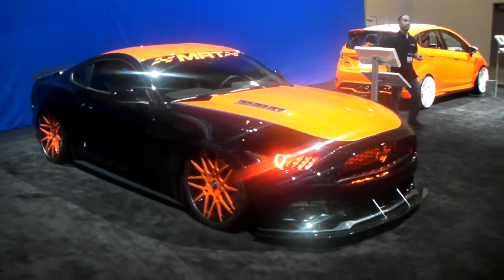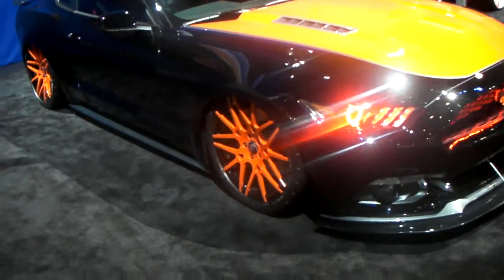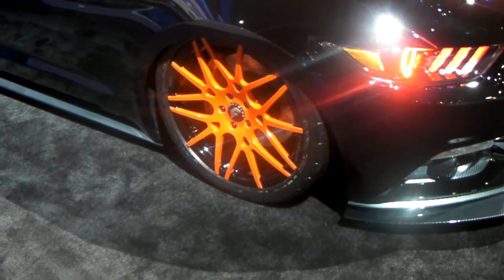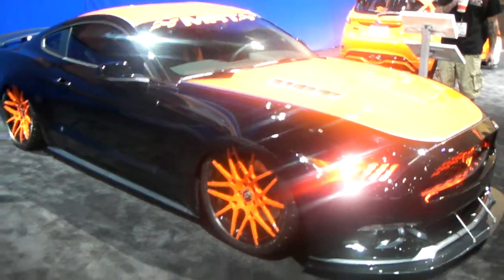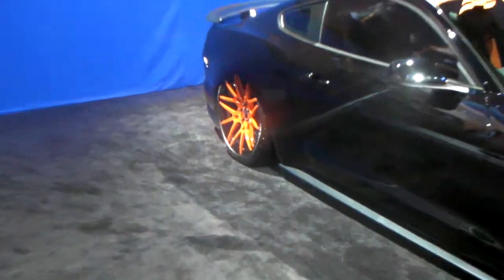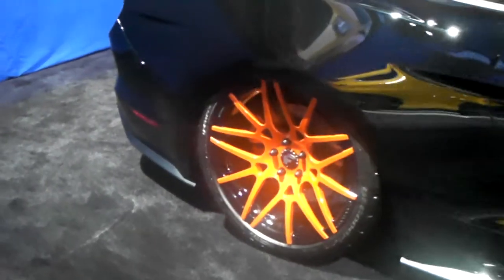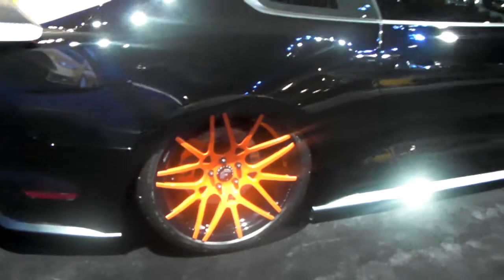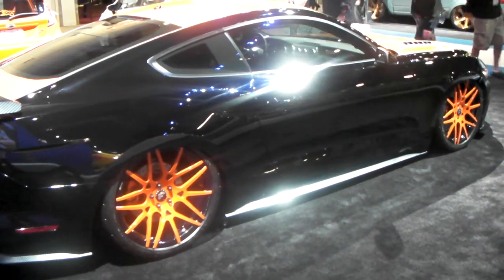DUBSandTIRES.com 20" Forgiato Custom Rims 2015 Ford Mustang Slammed Hallandale Miami Ft Lauderdale